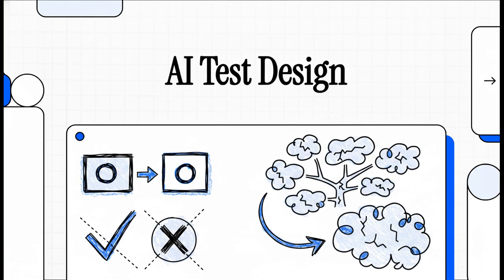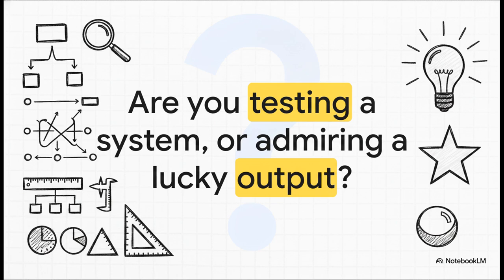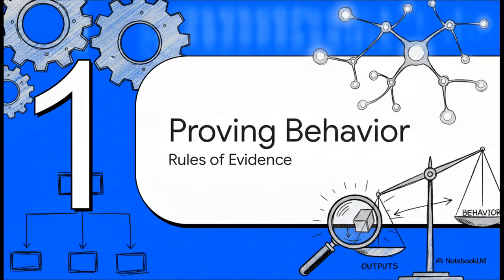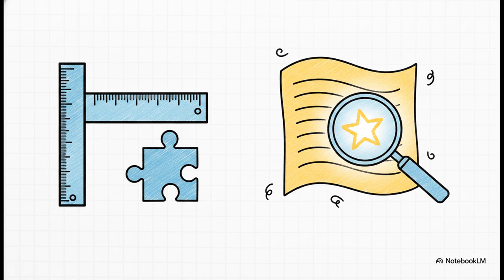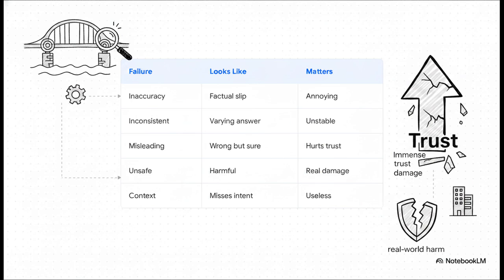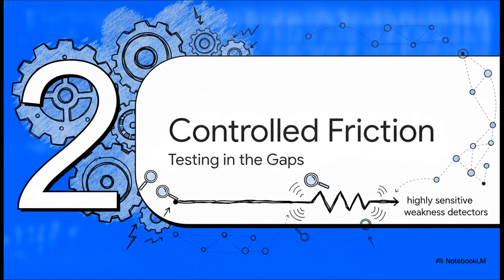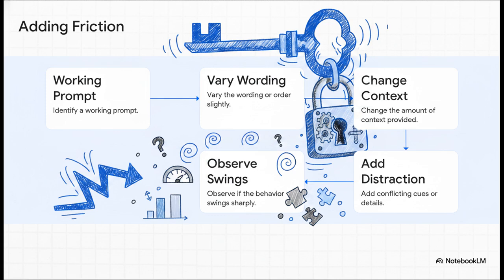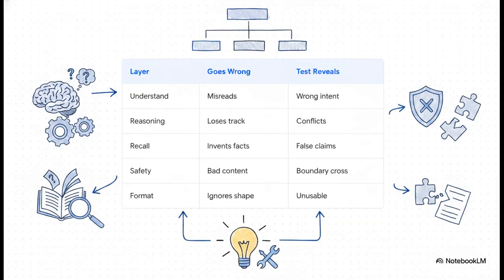Understand AI Test Design in 7 Minutes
Topic: AI Test Design
Explanation by: YARRA
Created by: Farrukh Hassan
Rendering by: NotebookLM